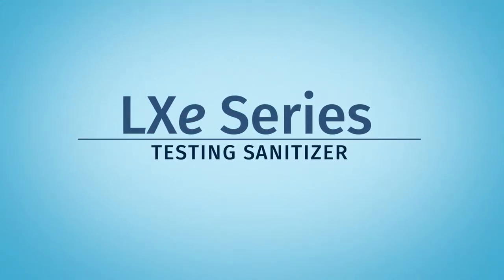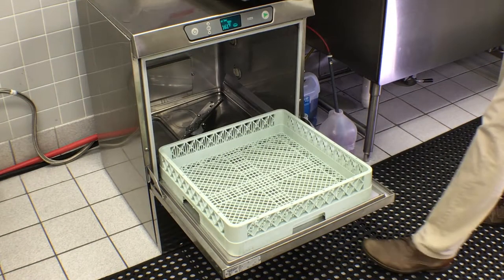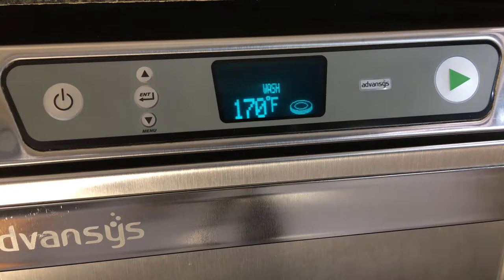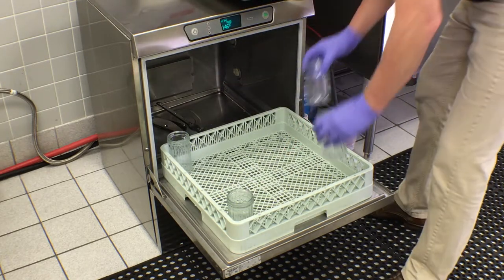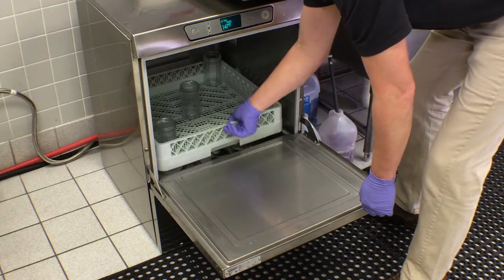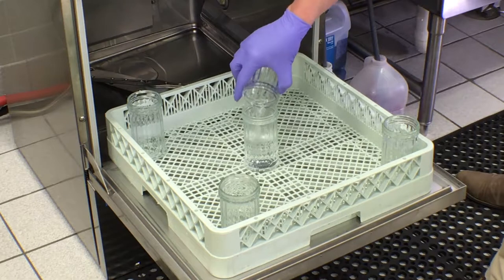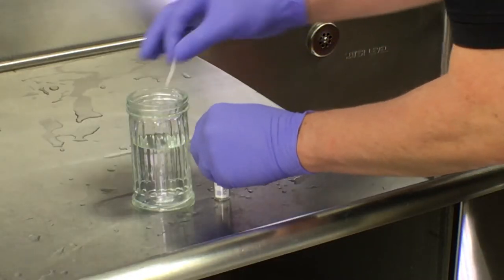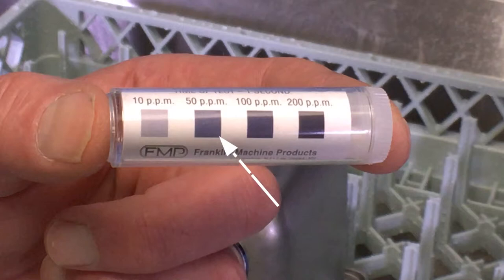Testing Sanitizer on the Hobart LXeC Low Temp Undercounter Dishmachine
Simple guide for testing sanitizer on the Hobart LXeC chemical sanitizing undercounter dishmachine